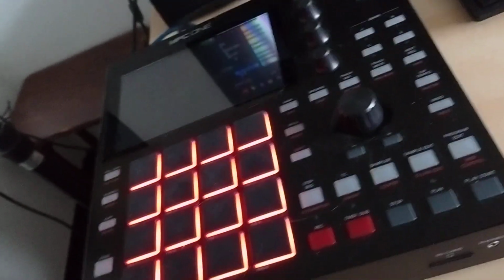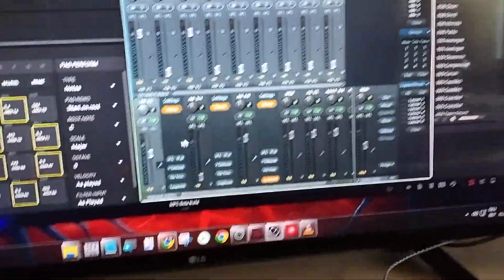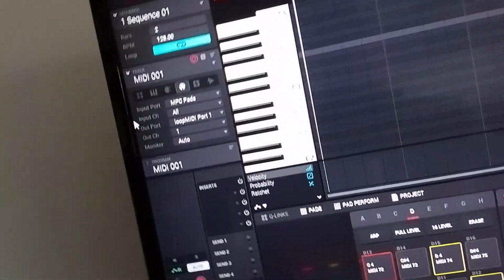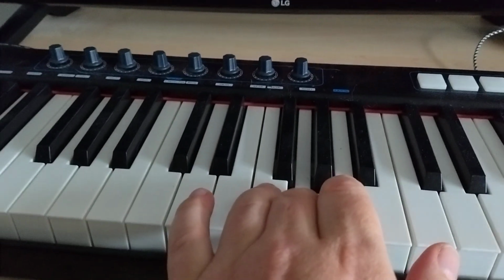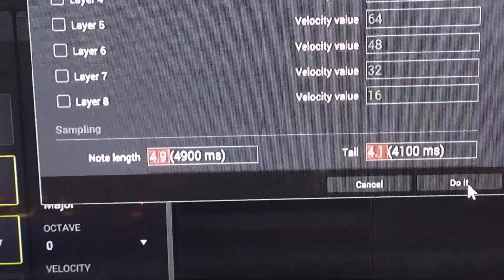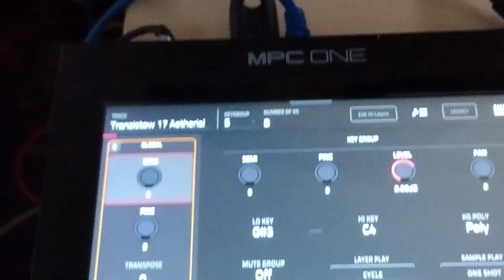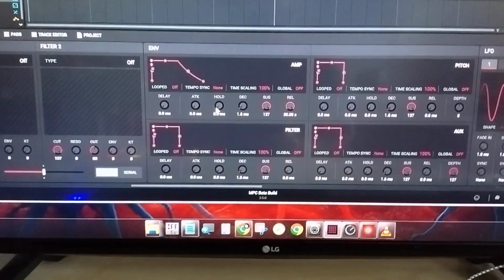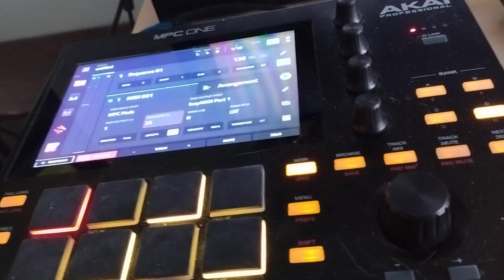Autosample a standalone synth in MPC 3 software with virtual midi cable and loopback function